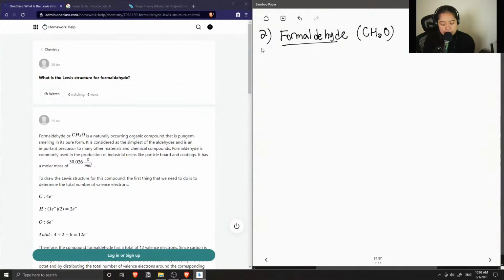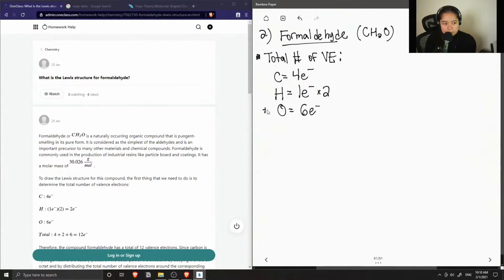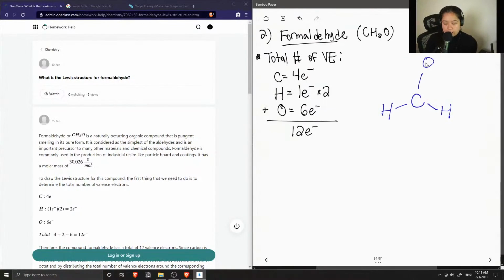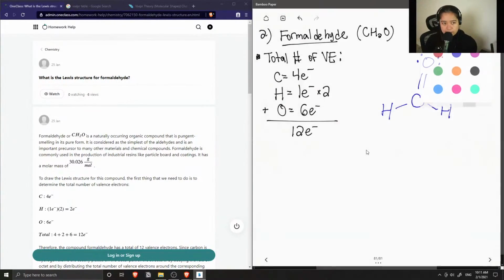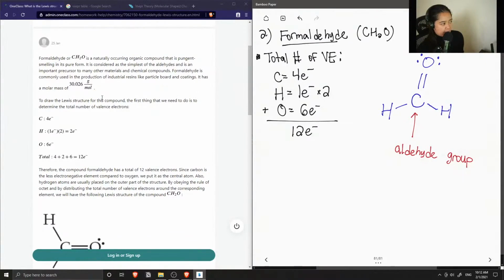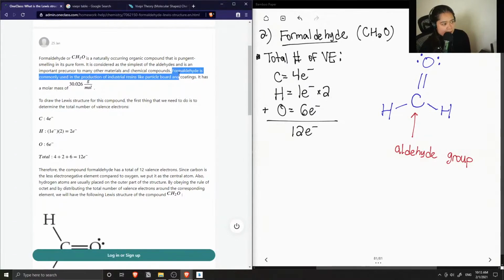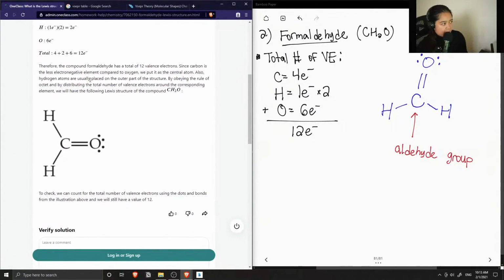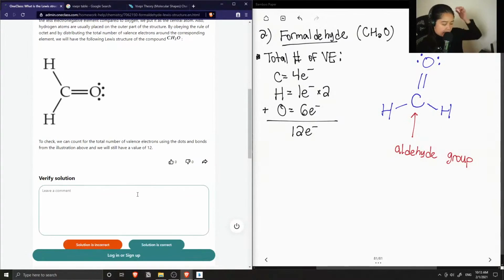What is the Lewis structure for formaldehyde?